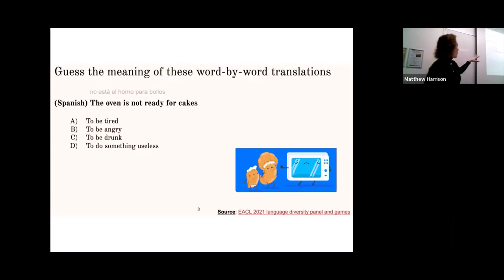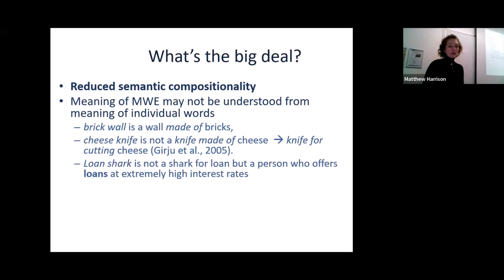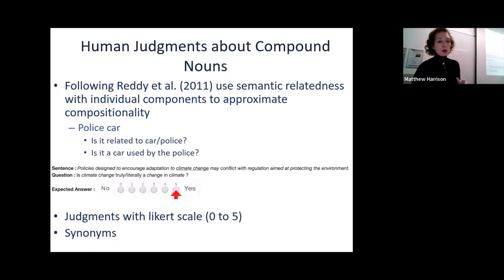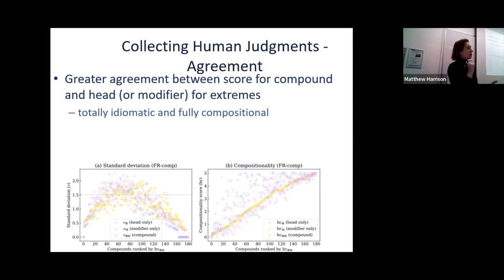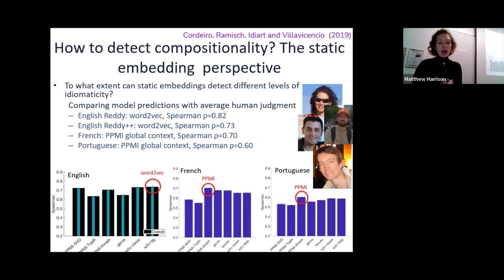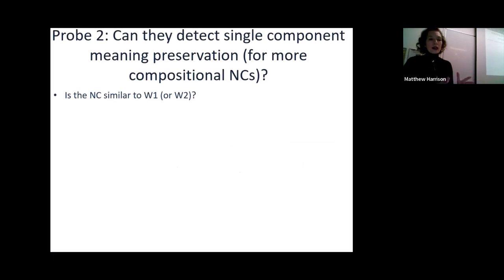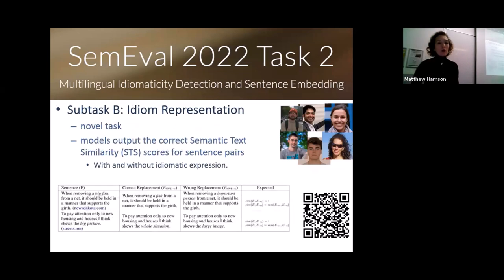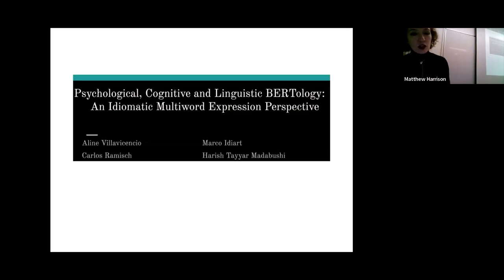Advances in Data Science and AI: Aline Villavicencio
The Advances in Data Science and AI Seminar Series hosted Aline Villavicencio on Tuesday 29 November, 2022 at The University of Manchester.

Aline Villavicencio | Computational modelling of idiomaticity in language
Contextualised word representation models have been successfully used for capturing distinct (and very specific) word usages, and therefore could provide an attractive alternative for accurately determining meaning in language. However, these models still face a serious challenge when dealing with non-literal language, like that involved in Multiword Expressions (MWEs) such as idioms (make ends meet), light verb constructions (give a sigh), verb particle constructions (shake up) and noun compounds (loan shark). MWEs are an integral part of the mental lexicon of native speakers often used to express complex ideas in a simple and conventionalised way accepted by a given linguistic community. Although they may display a wealth of idiosyncrasies, from lexical, syntactic and semantic to statistical, that represents a real challenge for current NLP techniques, their accurate integration has the potential for improving the precision, naturalness and fluency of downstream tasks like machine translation. In this talk, I will present an overview of how advances in word representations have made an impact for the identification and modelling of idiomaticity and MWEs. I will concentrate on what models seem to incorporate of idiomaticity, as idiomatic interpretation may require knowledge that goes beyond what can be gathered from the individual words of an expression (e.g. “dark horse” as an unknown candidate who unexpectedly succeeds).

Bio: Aline Villavicencio is the Chair in Natural Language Processing at the Department of Computer Science, University of Sheffield (UK) and affiliated to the Institute of Informatics, Federal University of Rio Grande do Sul (Brazil). She received her PhD from the University of Cambridge (UK) in 2001, and held postdoc positions at the University of Cambridge and University of Essex (UK). She was a Visiting Scholar at the Massachusetts Institute of Technology (USA, 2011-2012 and 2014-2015), at the École Normale Supé¬rieure (France, 2014), an Erasmus-Mundus Visting Scholar at Saarland University (Germany in 2012/2013) and at the University of Bath (UK, 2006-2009). She held a Research Fellowship from the Brazilian National Council for Scientific and Technological Development (Brazil, 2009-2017). She is a member of the editorial board of Computational Linguistics, TACL and of JNLE. She was the PC Co-Chair of the 60th Meeting of the Association for Computational Linguistics (ACL 2022), and was the PC chair of CoNLL-2019, Senior Area Chair for ACL-2020 and ACL-2019 among others and General co-chair for the 2018 International Conference on Computational Processing of Portuguese. She is also a member of the NAACL board, SIGLEX board and of the program committees of various *ACL and AI conferences, and has co-chaired several *ACL workshops on Cognitive Aspects of Computational Language Acquisition and on Multiword Expressions. Her research interests include lexical semantics, multilinguality, multiword expressions and cognitively motivated NLP, and has co-edited special issues and books dedicated to these topics.

This event was organised by the Institute for data Science and AI.

IDSAI is one of The University of Manchester's Digital Futures network themes.